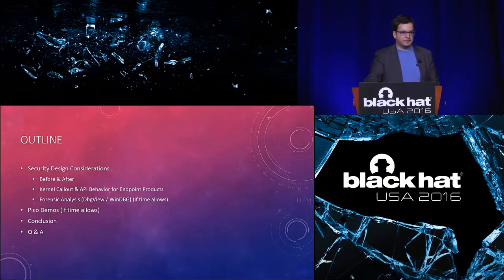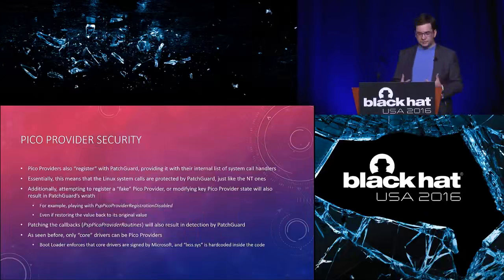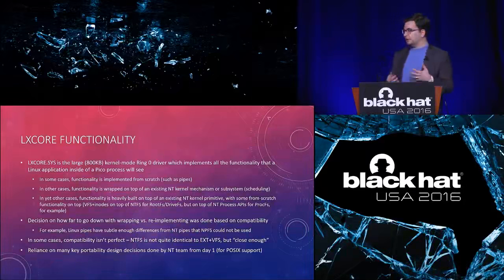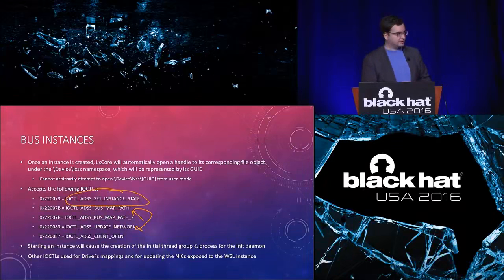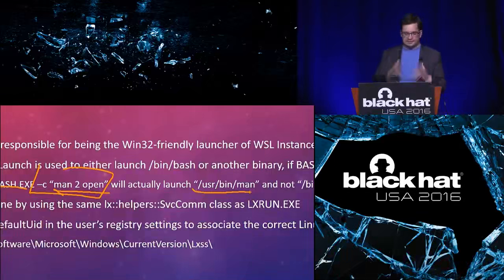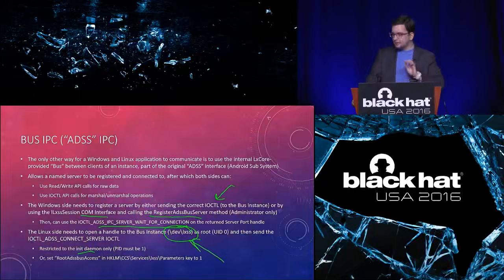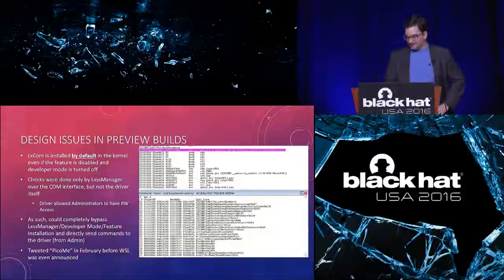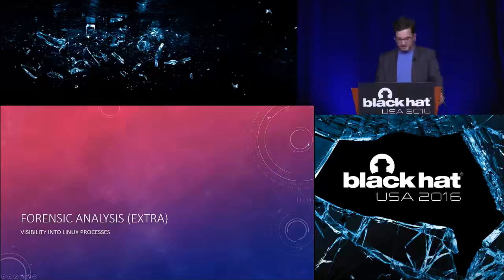The Linux Kernel Hidden Inside Windows 10